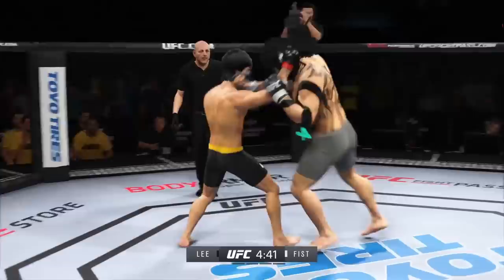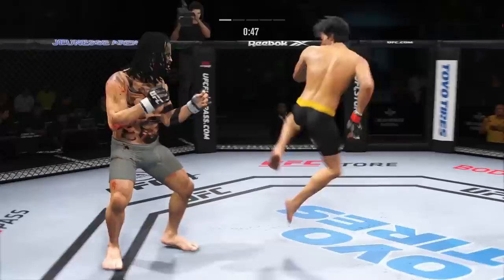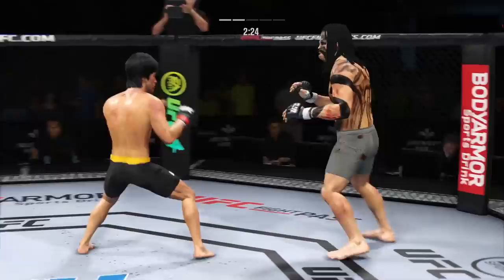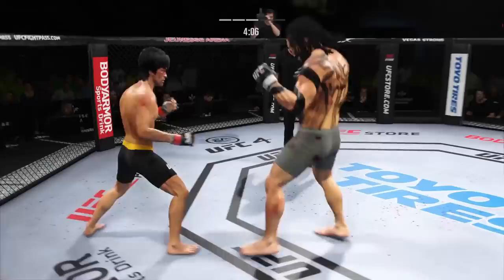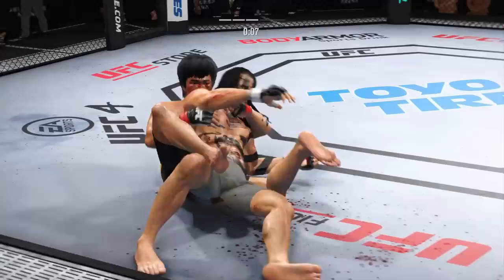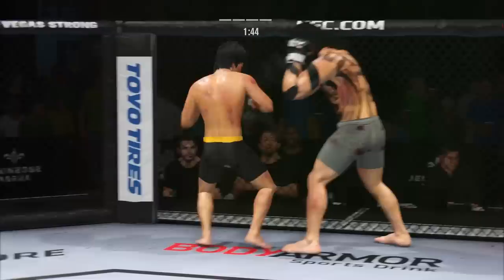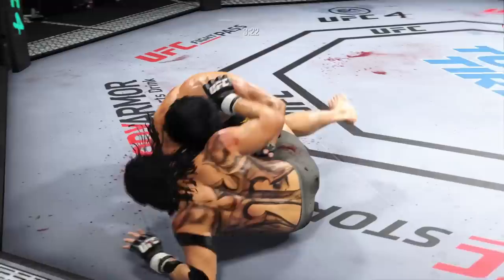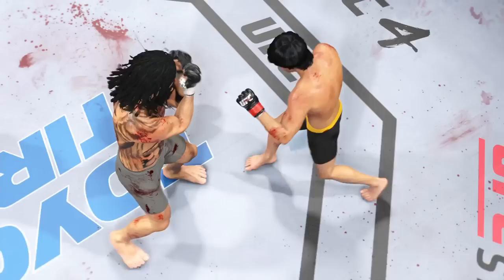UFC 4 | Bruce Lee vs. Black Fist EA Sports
This video shows UFC 4 | Bruce Lee vs. Black Fist (EA Sports UFC 4) immortal
Hello Friend. Let's watch this awesome video on UFC with you. Here the world legend foresees his battles, his name is Bruce Lee.
He is so good at what he does that he hits very hard, and everyone falls from his guns. let's
swing this octagon.
Who do you think will win?
This confrontation was very hot.
 It will be a sleepless night. 🤛✊👊🔥🔥🔥🔥🔥🔥
Fight UFC
Hi, am I bruce, am I going to blow this damn octagon.

nunchucks
bruce lee,bruce lee ufc,bruce lee fight,bruce lee movie,bruce lee movies,ufc 4,ufc3,ps4 pro,martial arts,брюс ли,kung fu,bruce,lee,fist of fury,mma,workoutnorris,training,taekwondo,footage,bruce lee real fight,wing chun,bruce lee as a kid,one inch punch,martial,李小龙,fights,李小龍,bruce lee bodybuilding,karate (martial art),fitness,bruce lee workou v Vision MarvelThis content is for entertainment purposes only, and has no intention to offend or hurt anyone's feelings!